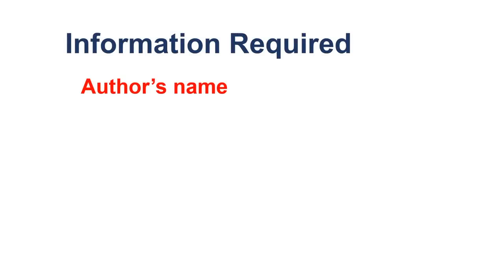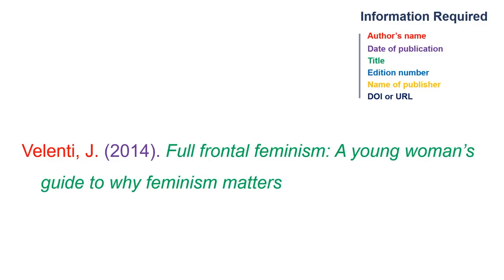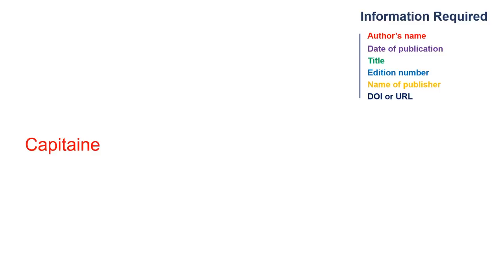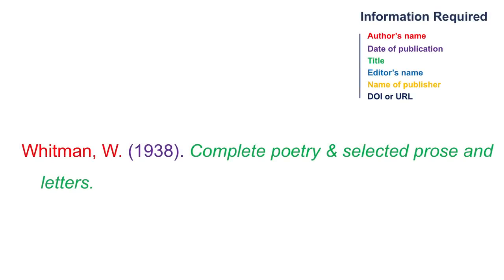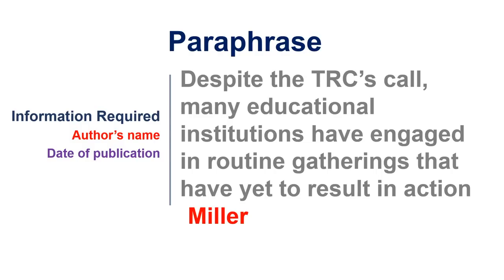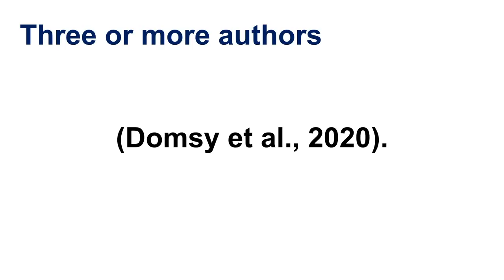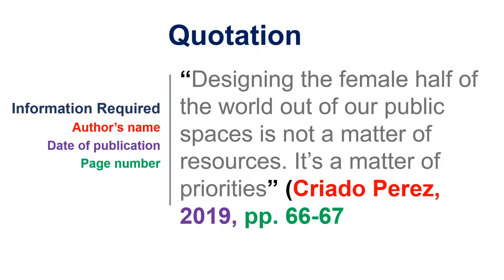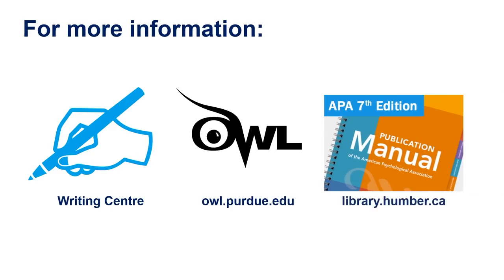[Archived] APA 7th in Minutes: Books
0:00 Introduction
0:18 Information Required
0:46 Building a citation for a book with one author
1:45 Example of a citation for a book with one author
1:50 Building a citation for a book with two authors
2:10 Example of a citation for a book with one author
2:15 Building a citation for a book with three or more authors
2:37 Example of a citation for a book with three or more authors
2:41 Building a citation for a book with an editor
3:14 Example of a citation for a book with an editor
3:19 Building a citation for a book with an editor but not author
3:35 Example of a citation for a book with an editor but no author
3:41 Building a citation for a book chapter
4:40  Example of a citation for a book with an editor but no author
In-text citations:
4:46 Paraphrase - one author
5:02 Paraphrase - two authors
5:09 Paraphrase - three or more authors
5:21 Quotation (For more information watch our video "APA 7th in Minutes: In-Text Citations"
5:49 Reference Page